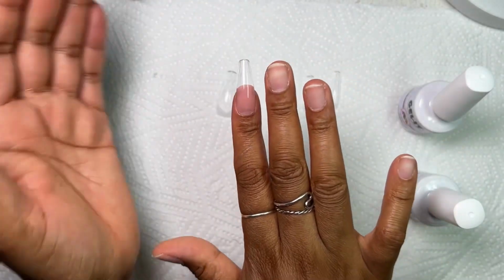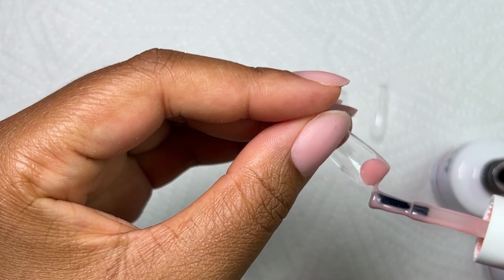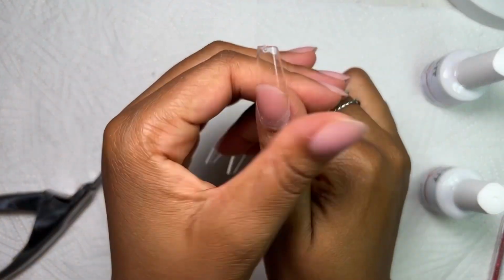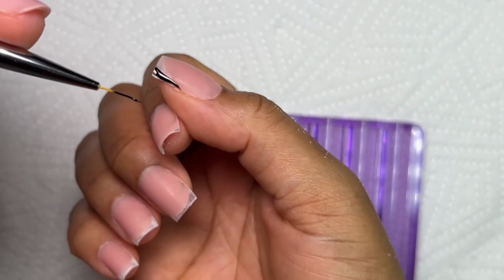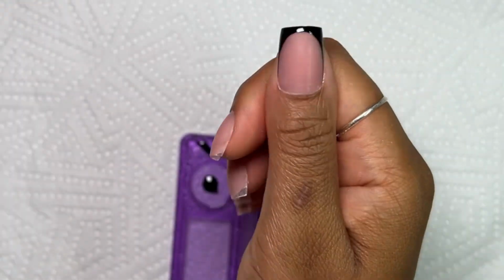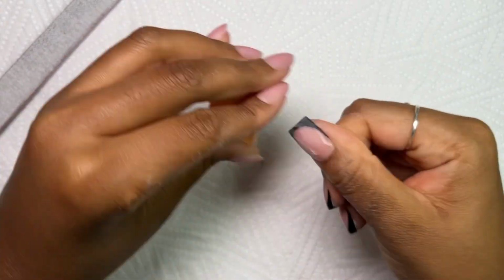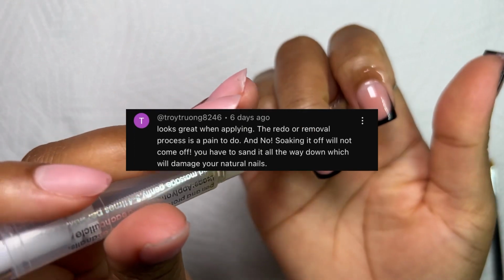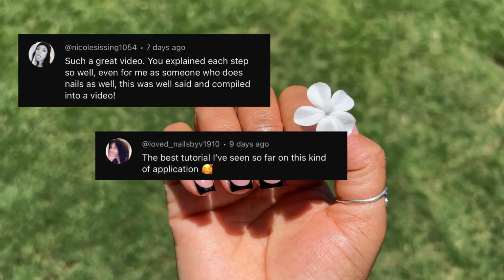HIGHLY REQUESTED dominant hand application 🇿🇦| full cover tips |Answering your questions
Hi there🙂

I hope you enjoy this highly requested follow up video on how to apply full cover tips on my dominant hand. Don't forget to click that like button and have a fantastic day🤗💐

Pro 10 bond By Maskscara
Cover pink rubber base coat by Maskscara
Black gel: Jack black by Maskscara

1pc Random Color Portable LED Nail Lamp

20pcs Double-sided Sponge Nail File

'Necta Nails Theme Song' - performed by Nono, written and composed by Dima

Video filmed using iPhone 13 Pro